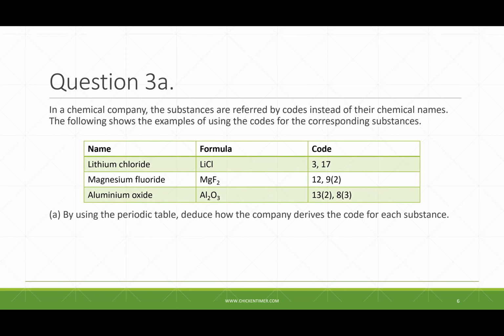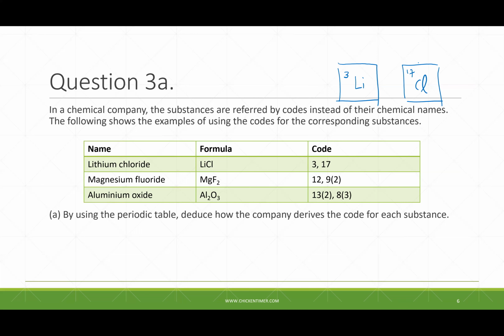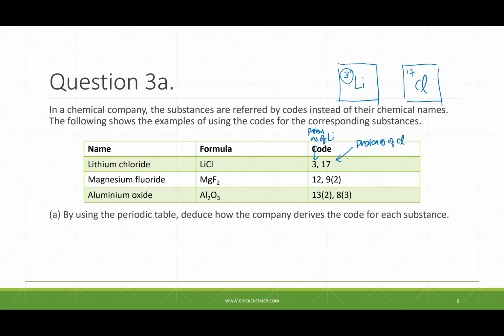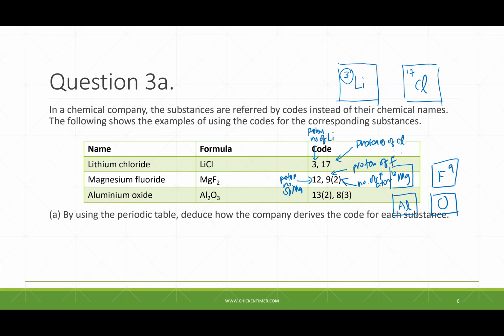'O' Level Chemistry Lesson 8/6/2021 - Part 2 Atomic Structure